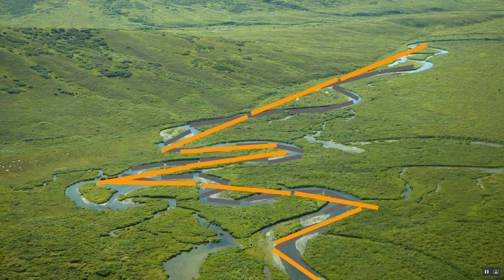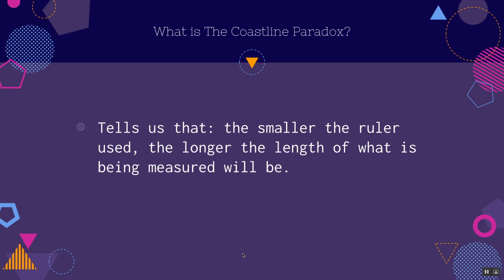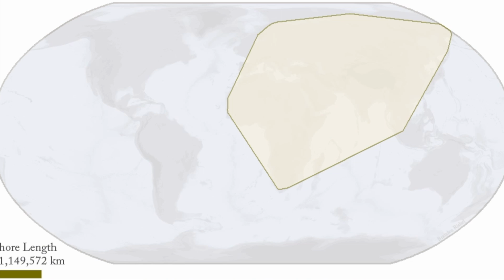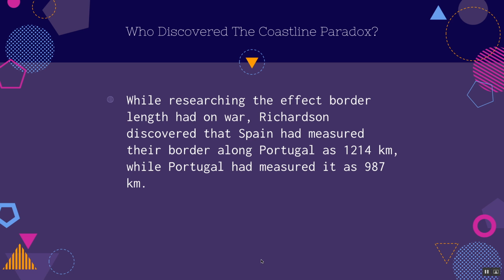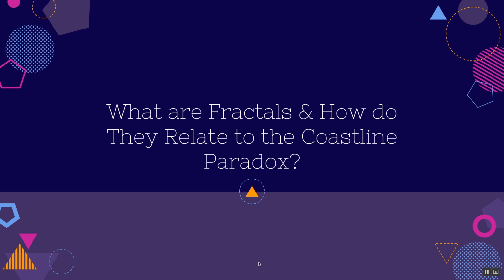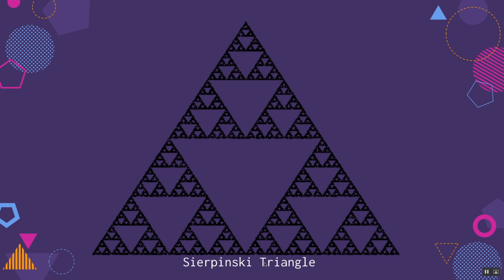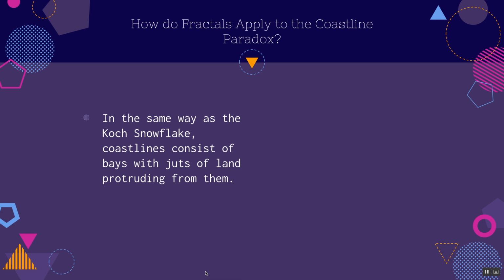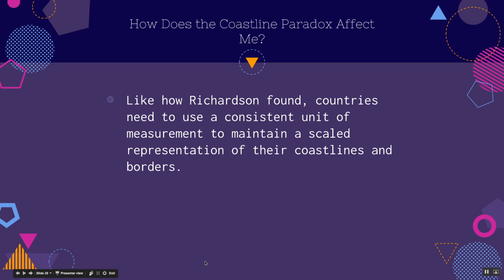The Coastline Paradox & Fractals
This video explains what the Coastline Paradox and Fractlas are.